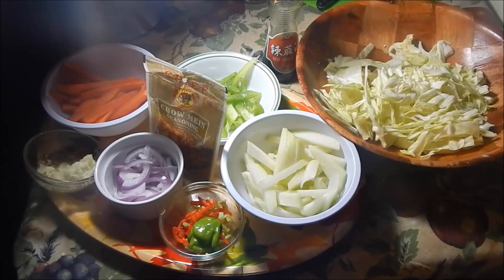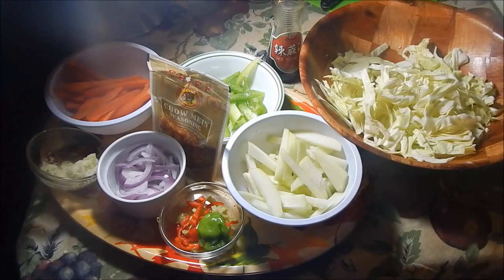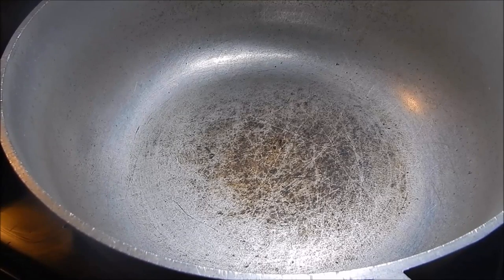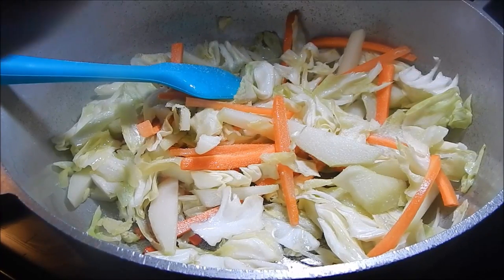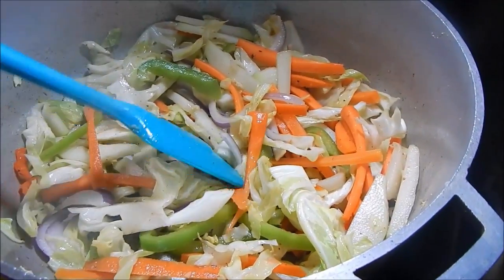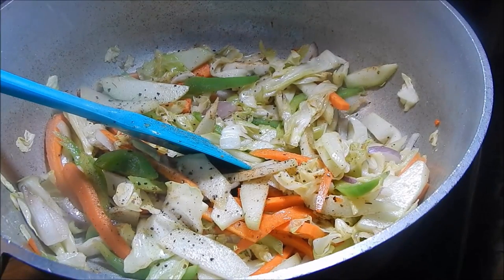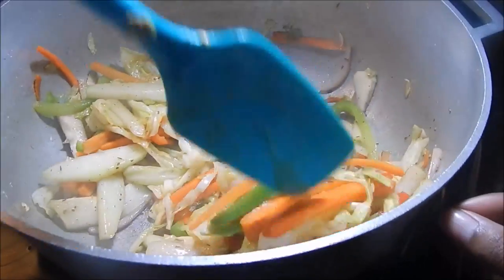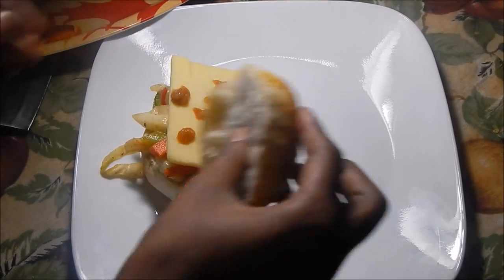Chow Mein | Taste of Trini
Here's a simple yet extremely flavourful recipe! This is another popular dish from Nick's Cafe Here's what you need

2 cups of shredded cabbage
1 christophene or chayote
3-5 pimeno peppers/seasoning peppers
hot pepper *optional
1 red onion
1 tbsp of grated ginger
1 large carrot, sliced in long strips
1/2 or whole sweet pepper, thinly sliced
chief chow mein seasoning
black pepper
salt
sesame oil
oil

Love,

R.